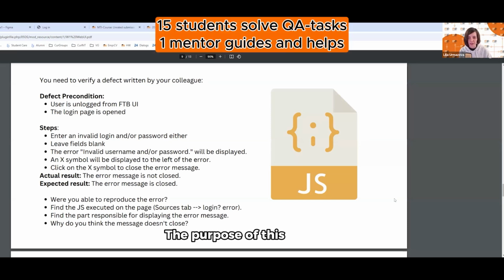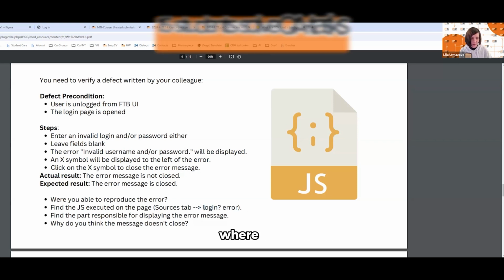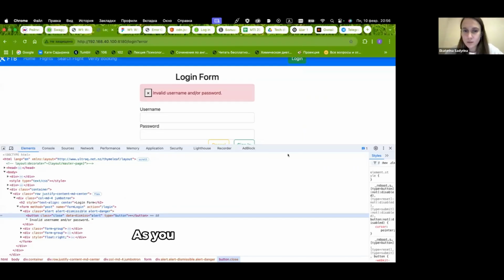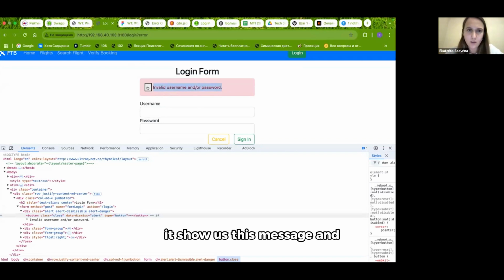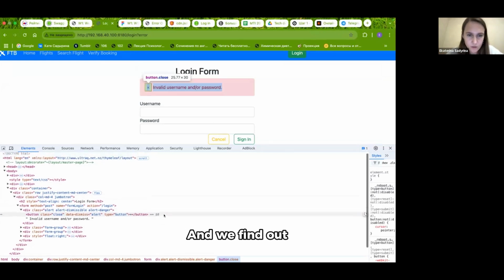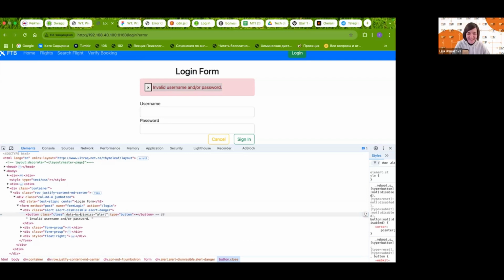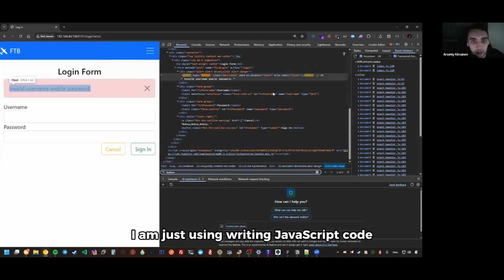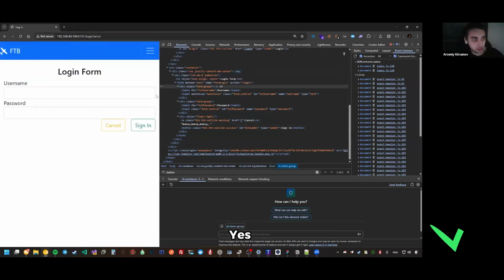Localization of the problem at the JavaScript level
15 students who solve real life tasks of a software tester.
A mentor with strictly 10+ years of IT experience who guides, helps and checks the results.

Lilia Urmazova “In the workshop, we are investigating the reason of a UI bug: the error message is not closed by clicking the button.

A non-experienced QA may just create a report and give it to developers, but a QA with a solid experience should find the root cause, or at least the direction where it could be.

In our case, the reason is that the bootstrap library version is changed, but the message parameters are not. Inconsistency between the bootstrap version and the message tags leads to the error.

Students make a good job of finding it out!

My piece of advice for beginners: IT fundamentals always help you to understand your work better. A contemporary QA is not only a "button clicker", but a person who understands the product deeply, including its structure. So, don't limit yourself with a pure testing theory, but try to know more about the applications.”

👨‍💻 After online lectures it's hard to find a first job - because employers don't want “listeners”, they want “practitioners”.

So no online lectures. Only practical workshops.
At each of these practical workshops you work like on a real IT project.
In a group of 15 students and in mini-groups of 3-5 students, you perform the tasks of a software tester - analyze, look for options, discuss with your classmates.
A mentor, just like a leader of a real IT project, helps you figure out which solution is good and which can be improved.

This is how you acquire practical skills that your future employer needs.
This is how you get your first IT job faster.

🥇The only IT school where:

✓Incoming vocational guidance course with IT screening and interview.
✓Absolutely all classes are practice. 15 students solve real tester problems, a mentor with 10+ years of IT experience guides and helps.
✓2-4 month internship at 🇺🇸 IT company.

Thanks to this, Mentorpiece students are 4 times more likely to get an IT job than students on most learning platforms.

You deserve the best!